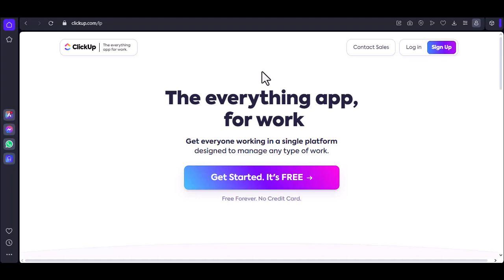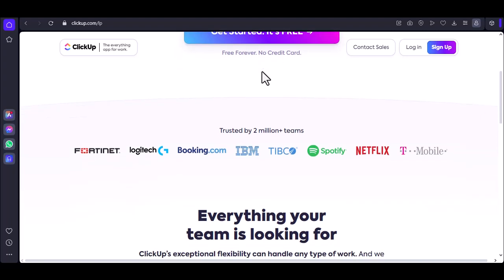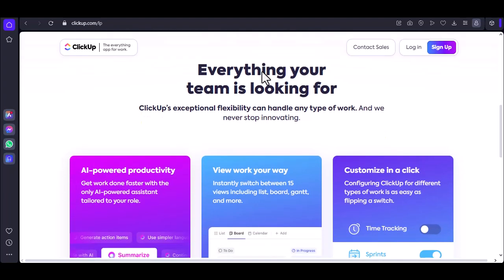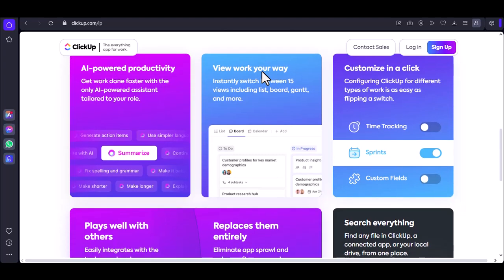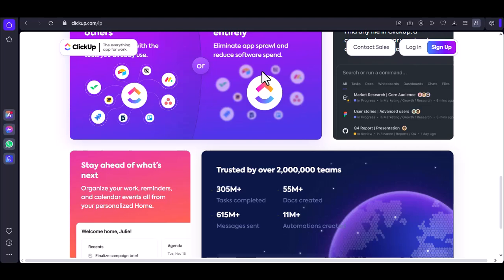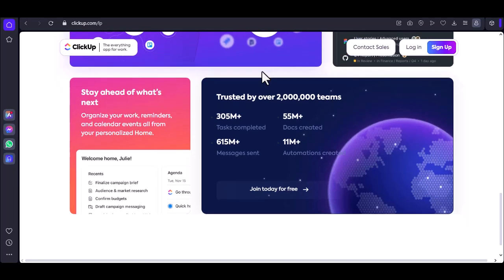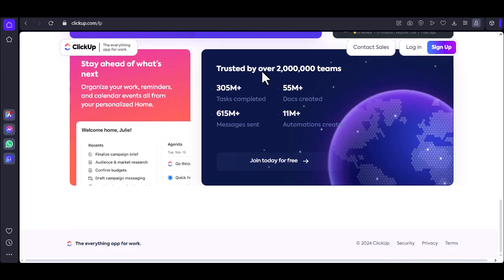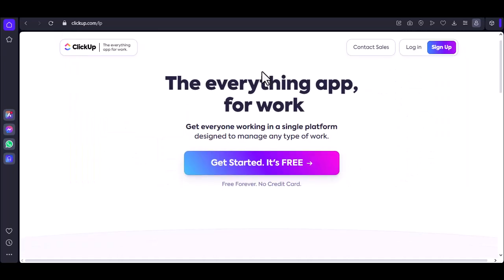Does ClickUp use ChatGPT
In this video, you will learn about Does ClickUp use ChatGPT

9 YouTube Channel Ideas to Help You Choose Your Own

✅IGNORE THIS
Related Search: